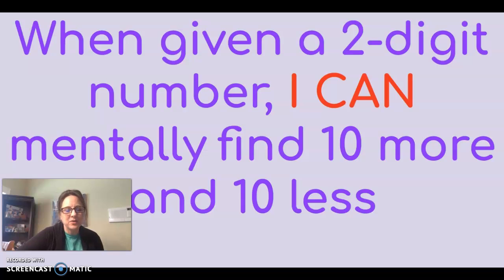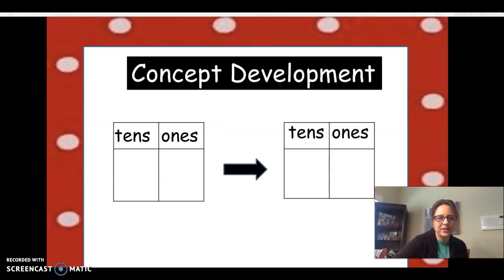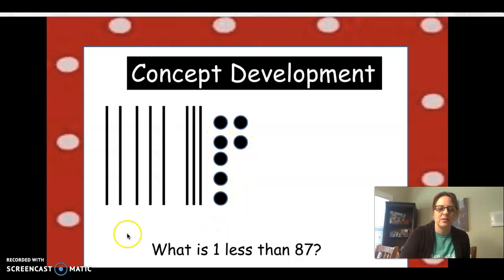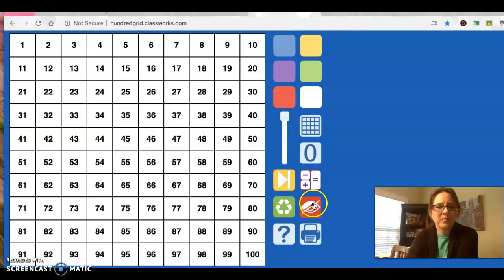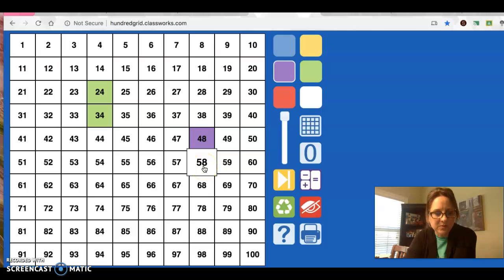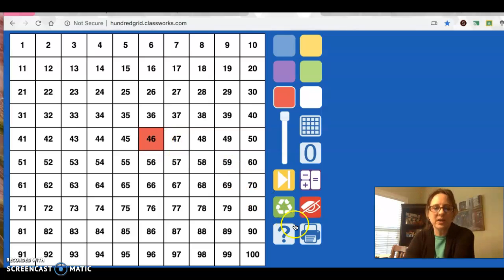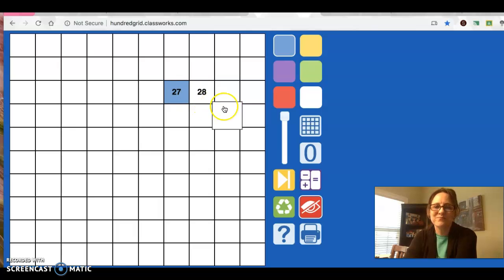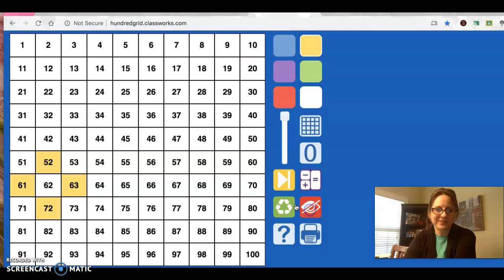4/13/20 Math Lesson